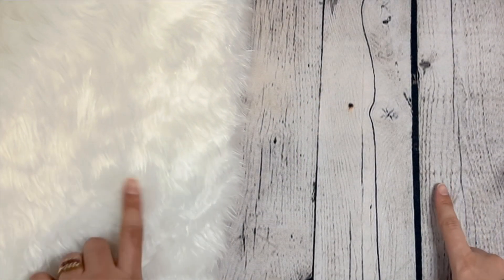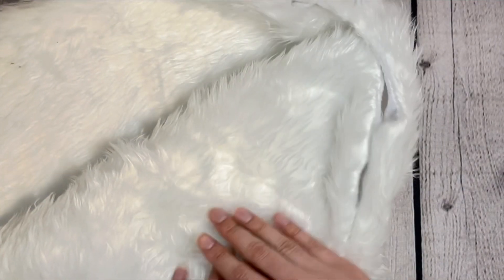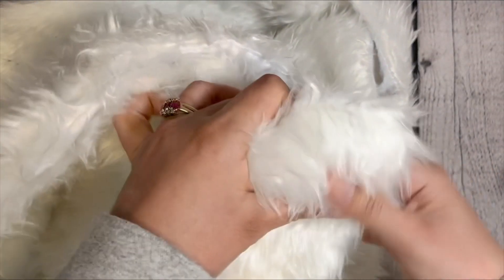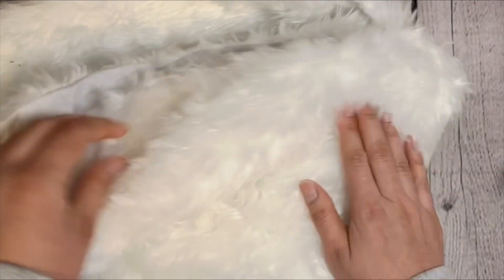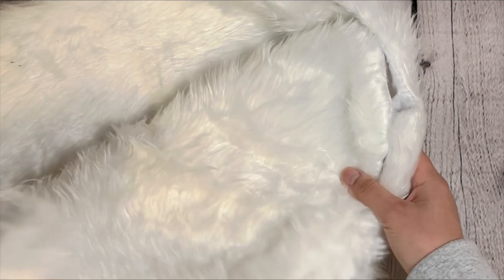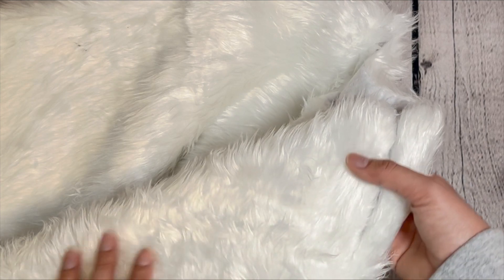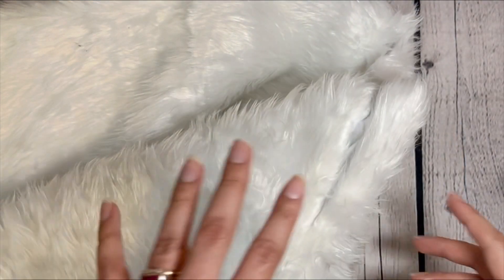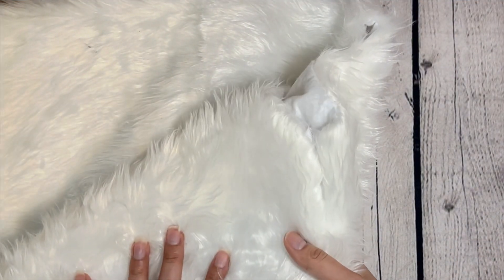Amazon Christmas Decorations On Sale Now Feb 4, 2023